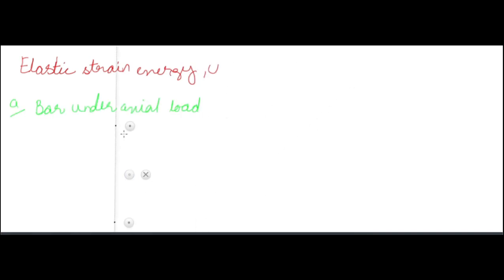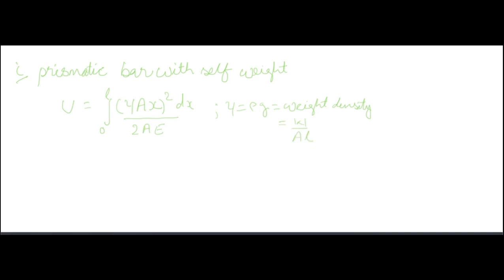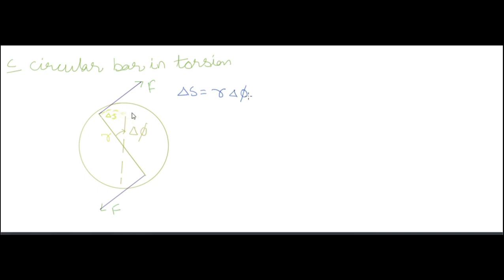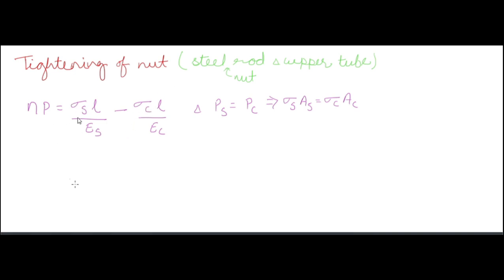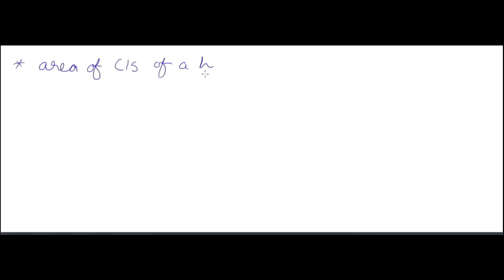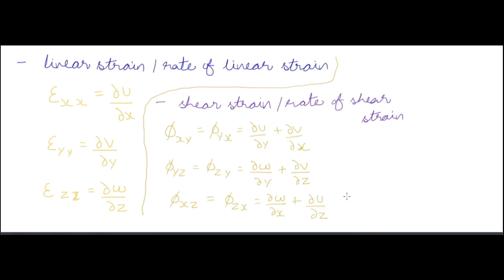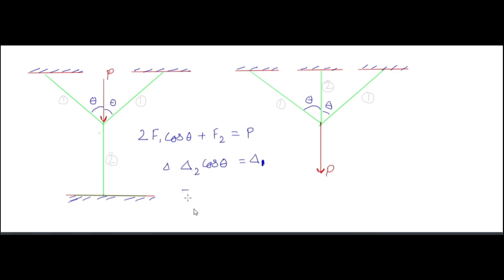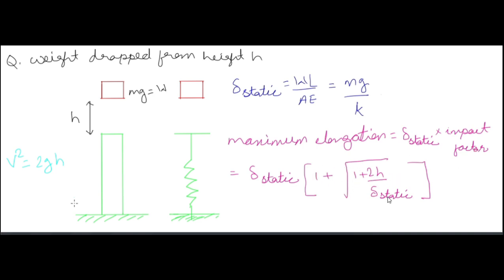Engineering stress part- 3(GATE Mechanical Engineering lecture-39)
Strain energy due to axial load;due to bending moment; due to torsion;Tightening of nut;Impact factor;Rate of strain